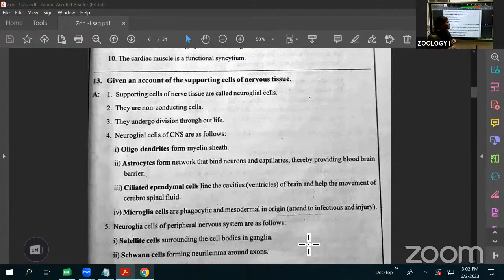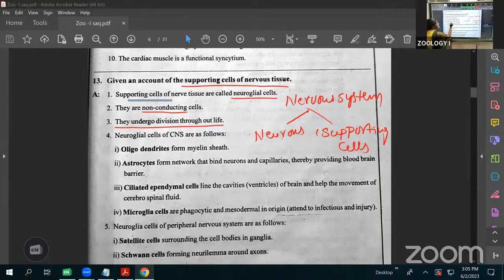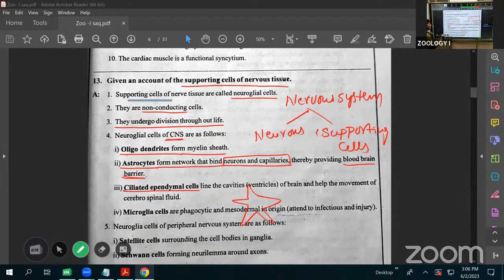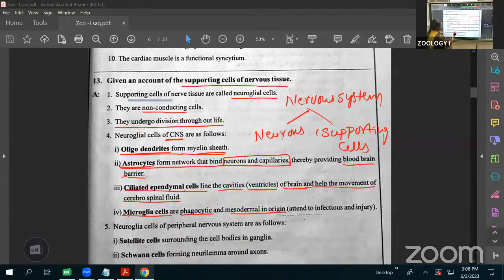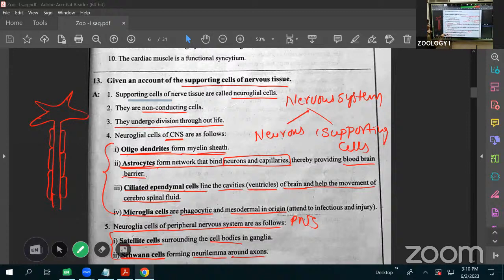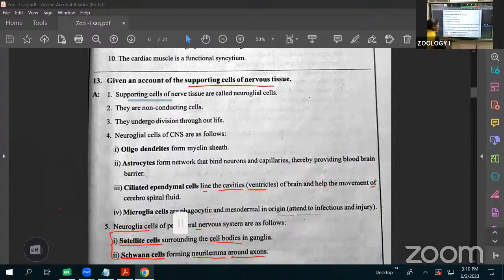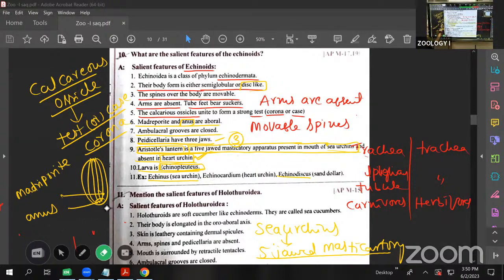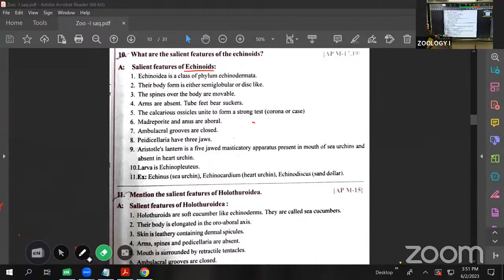ZOOLOGY I :SAISAT-MS INTENSIVE SUPPLEMENTARY COACHING (02-06-2023)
© MS Education Academy-2023
Any reproduction of this content will result in legal action